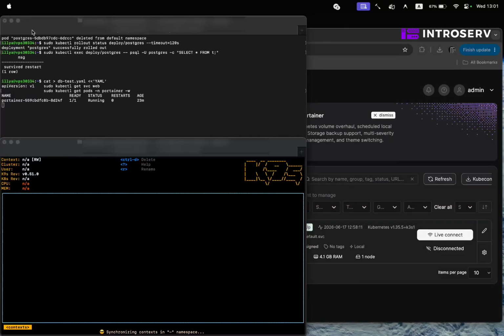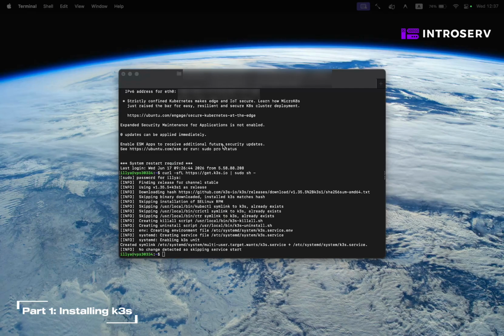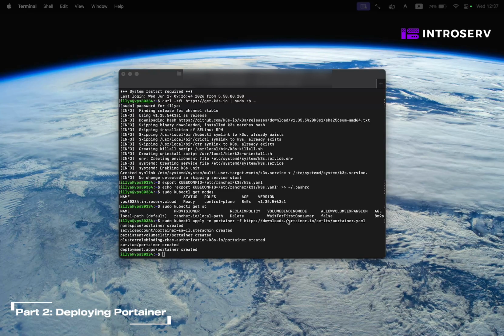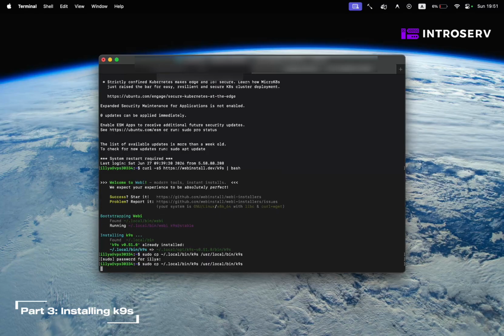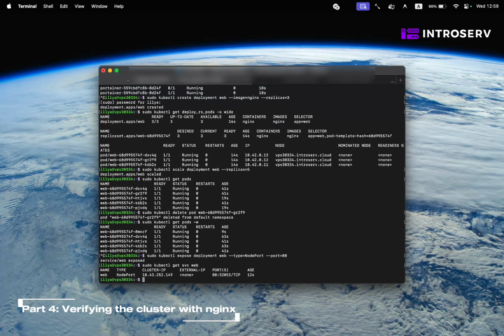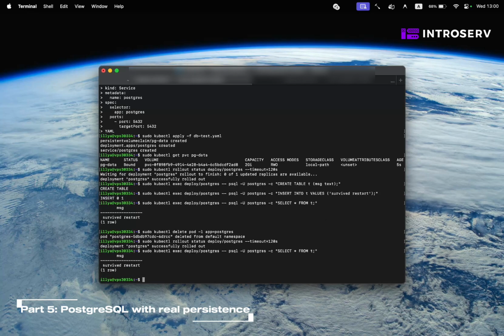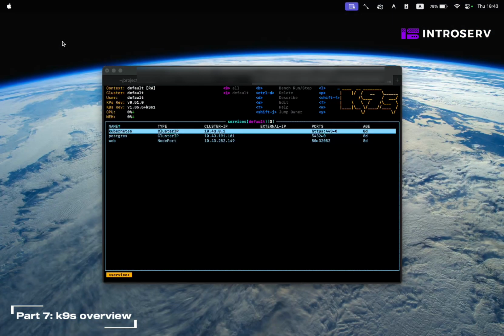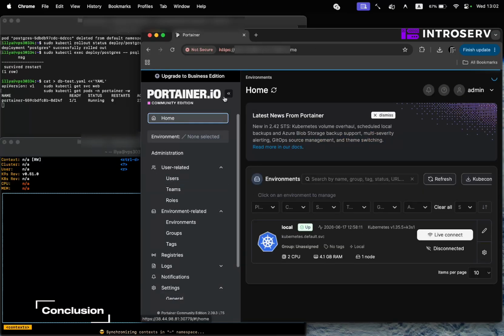Kubernetes on a VPS in 10 Minutes: K3s + Portainer + K9s (Full Setup)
Think Kubernetes needs a cluster of servers and a DevOps team? In this tutorial we deploy a fully working single-node Kubernetes on a regular VPS in under 10 minutes using K3s — a lightweight, production-ready distribution.

What you'll learn:
✅ Installing K3s on Ubuntu 24.04 with a single command
✅ Configuring kubectl and KUBECONFIG
✅ Managing your cluster visually with K9s (terminal UI)
✅ Deploying Portainer CE — a web dashboard for Kubernetes
✅ Running a real workload: Nginx with 3 replicas
✅ Deploying PostgreSQL 16 with persistent storage (PVC)
✅ Proving your data survives pod restarts

Everything runs on an INTROSERV VPS — deployed in minutes, with root access and NVMe storage:

⏱️ Timestamps:
0:00 – Intro & what we're building
0:38 – Choosing a VPS
0:50 – Installing K3s
2:08 – Deploying Portainer
3:24 – Installing K9s
4:21 – Verifying the cluster with nginx
5:34 – PostgreSQL with real persistence
6:48 – Portainer overview
7:57 – k9s overview
9:04 – Conclusion